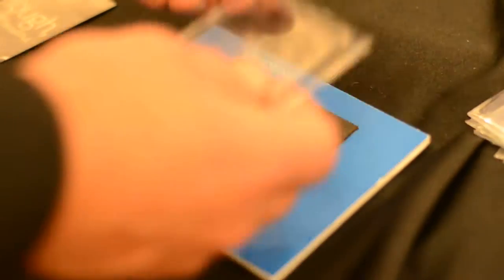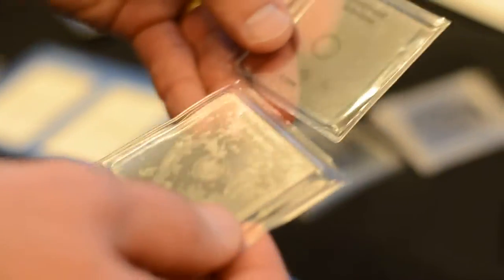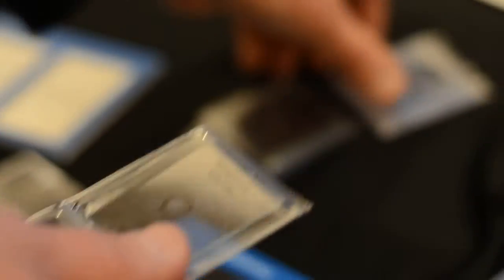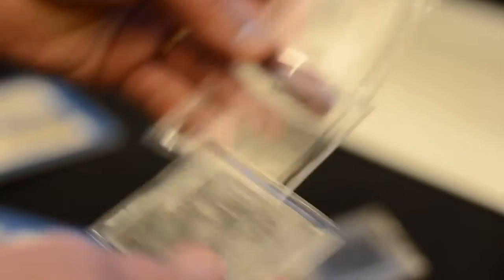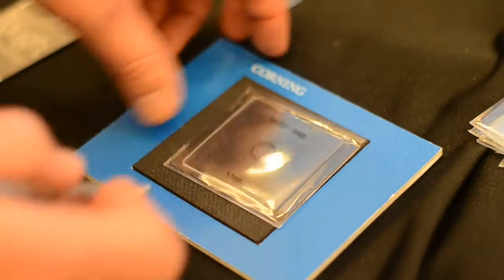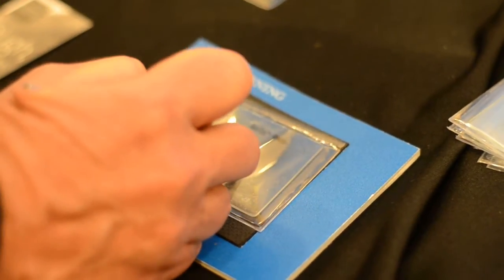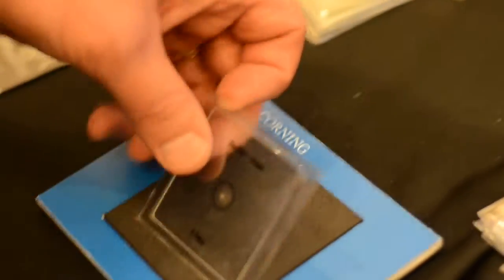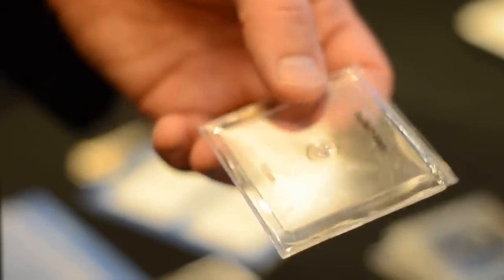Gorilla Glass Strength Test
We took a look at how strong Gorilla Glass is compared to standard and strengthened glass. You may not be surprised at the result, but it's pretty neat nonetheless. Check in link in-video to read the whole account.